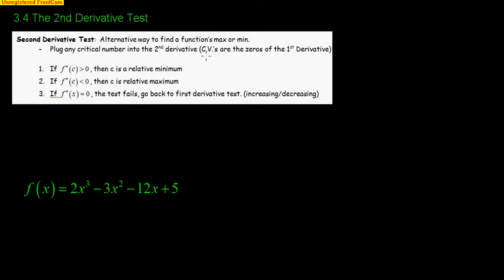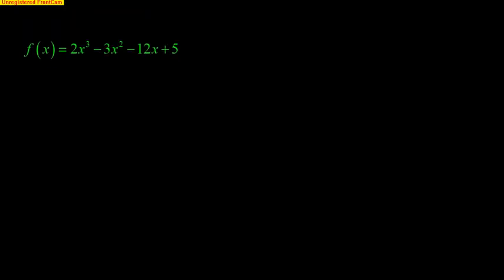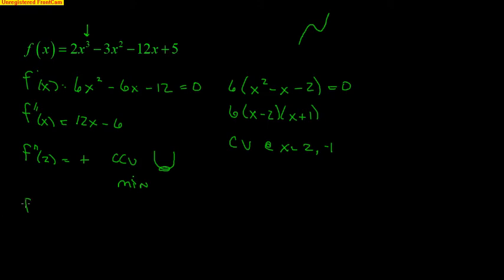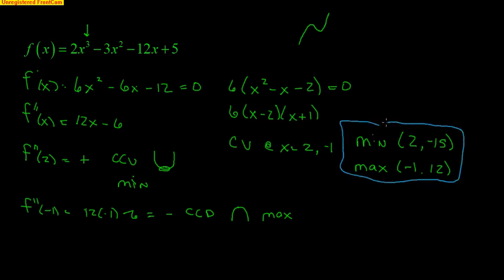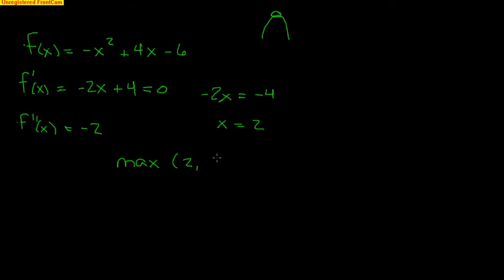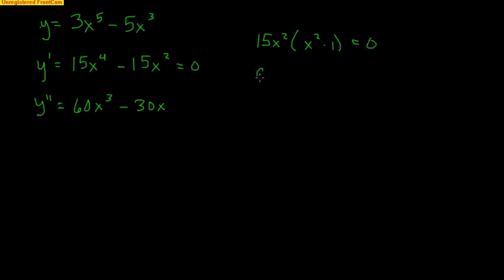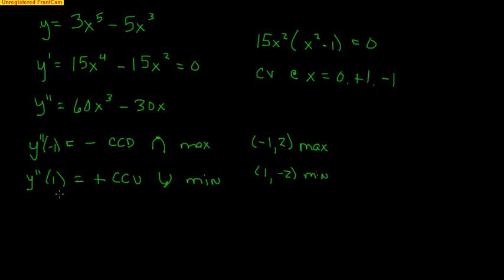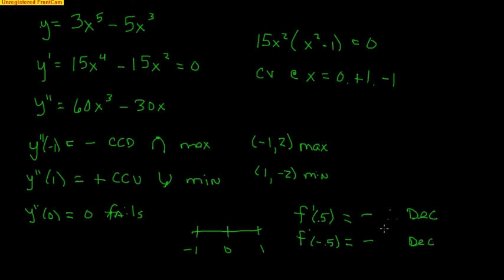Calculus 3.4: Second Derivative Test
The 2nd Derivative Test: Alternative way to find a functions Max/Min